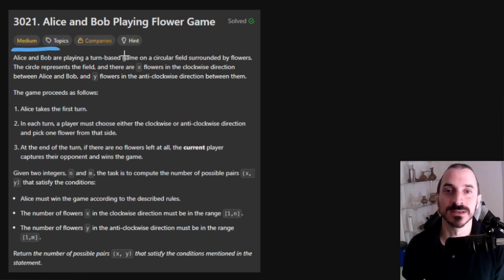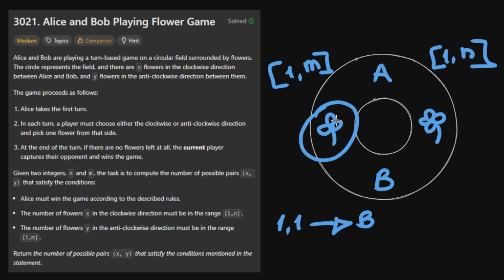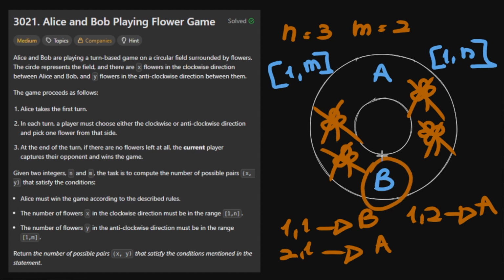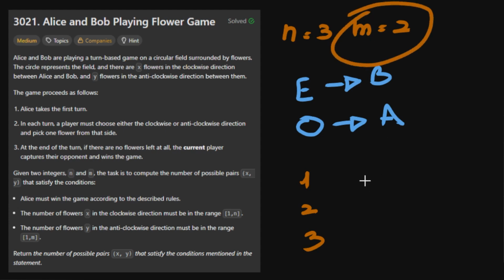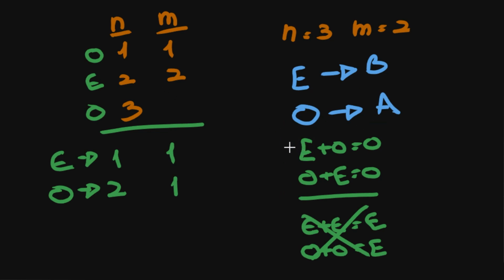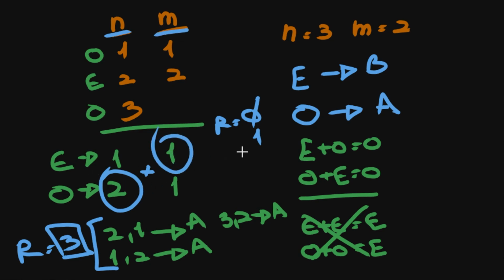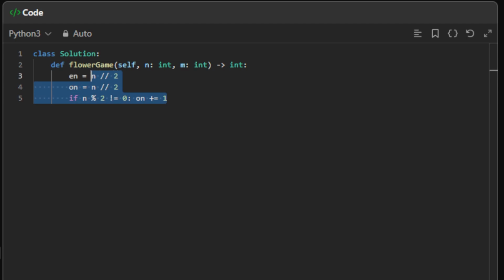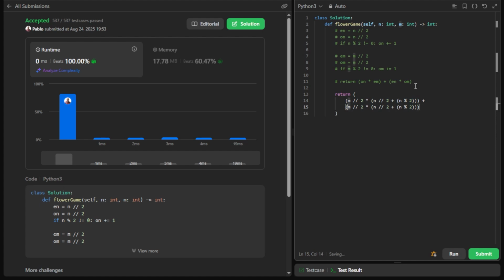Alice and Bob Playing Flower Game | LeetCode 3021 - Python